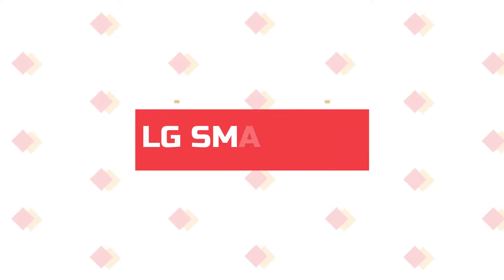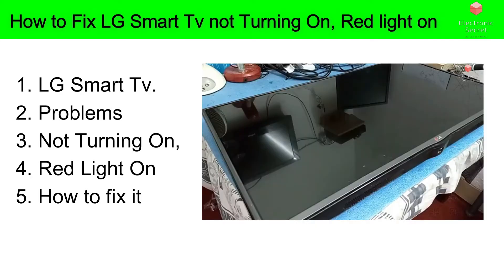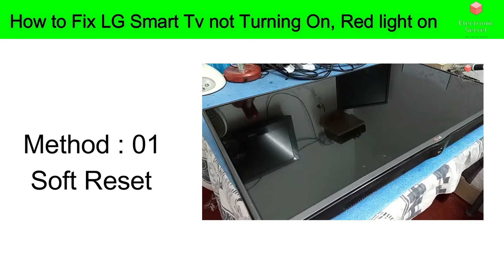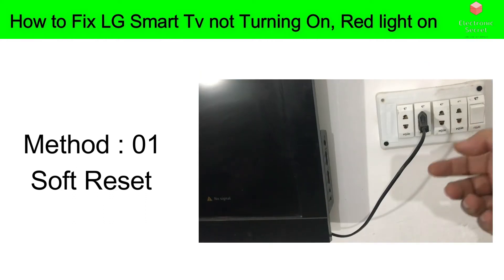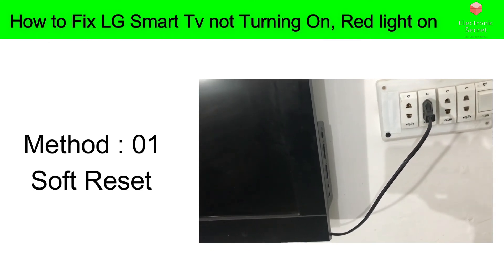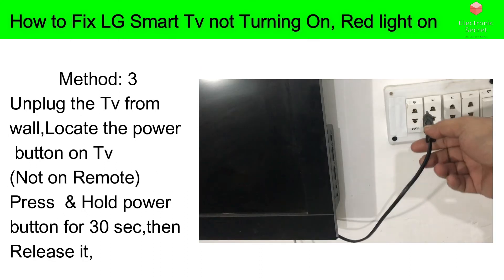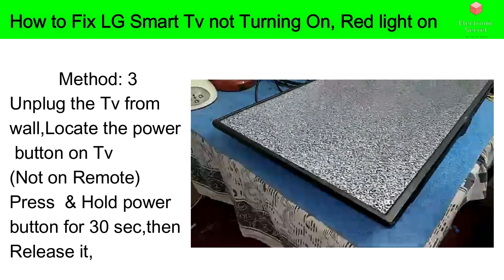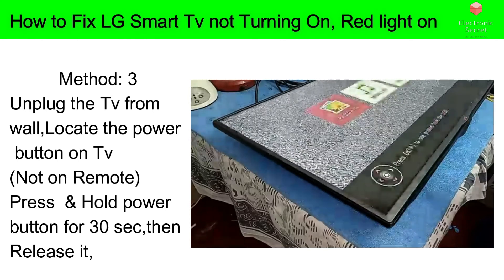HOW TO FIX LG SMART TV WONT TURN ON, RED LIGHT ON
Guys Subscribe my channel Electronic Secret to watch smart tv repairing and smart tv troubleshooting, I have many videos on my channel regarding tv backlight replacements,how to reset tv to factory settings,samsung tv black screen fix,samsung tv factory reset codes,access samsung tv service menu,how to reset firetv stick,hdmi no signals on tv,how to fix hdmi no signals,smart tv not connecting to wifi,android tv wifi problems,universal board repairing,universal module str 5 wire,crt tv repairing in hindi,tcl tv software update,how to update led tv software via usb,how to solve ghost image,lvds mapping,panel repairing,panel voltages explained in hindi,roku tv hdmi no signals,hitachi tv black screen,thomson tv black screen,sony tv black screen,sony tv cec arc,philips tv black screen,telefunken tv black screen,vizio tv black screen,vizio tv hdmi no signals,vizio tv stuck on logo,sceptre tv hdmi no signal,sceptre tv wont turn on,factory reset scetre tv with remote,without remote,lg tv factory reset,lg tv has white dots on screen,lg tv hdmi no signals,lg tv black screen fix and many many more videos,